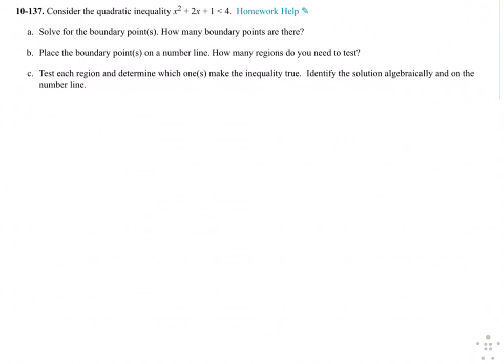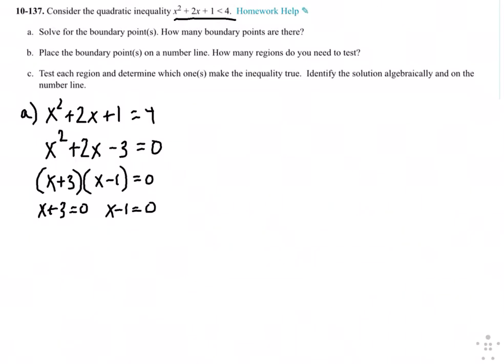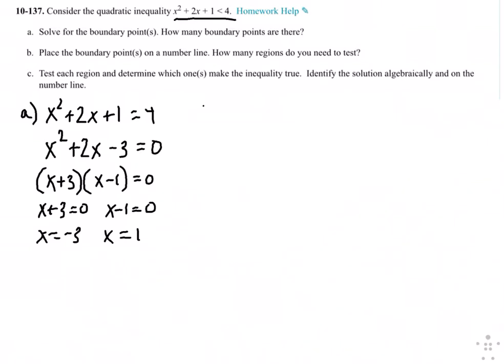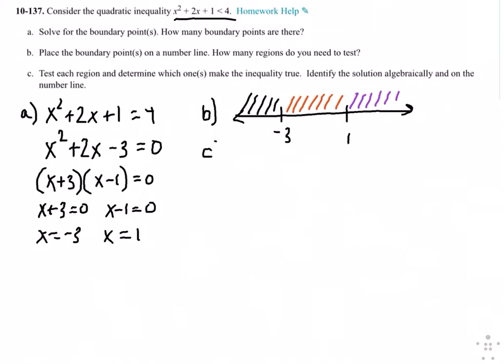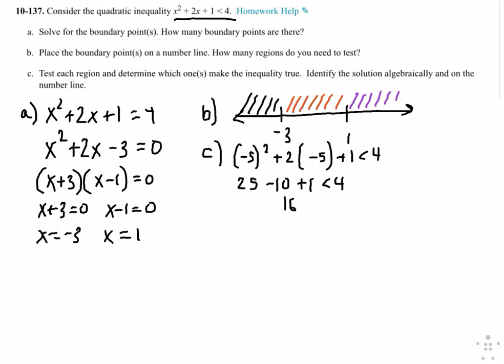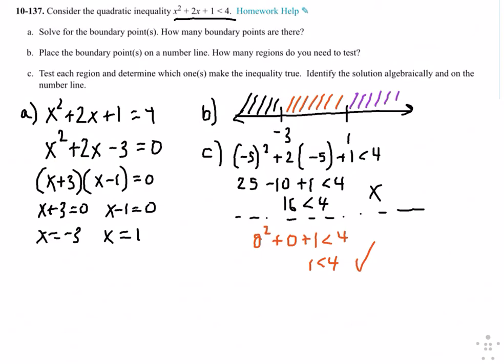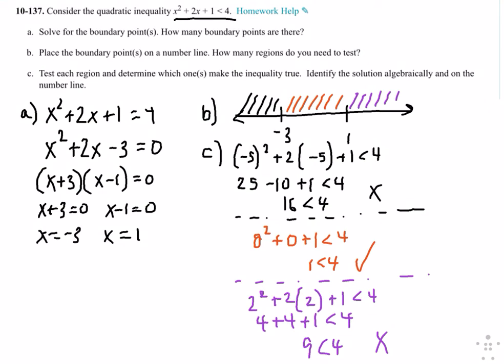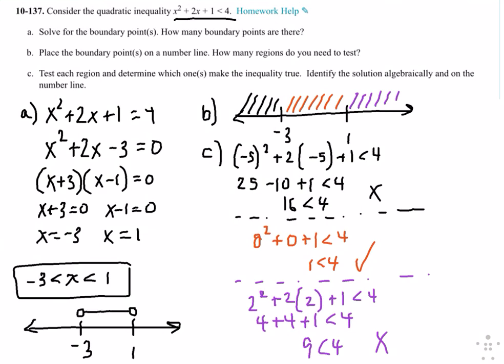CPM Algebra Chapter 10 Problem 137